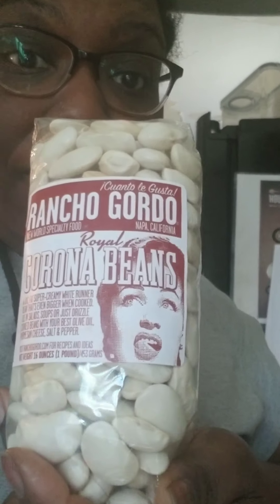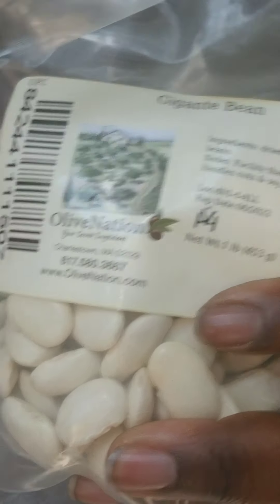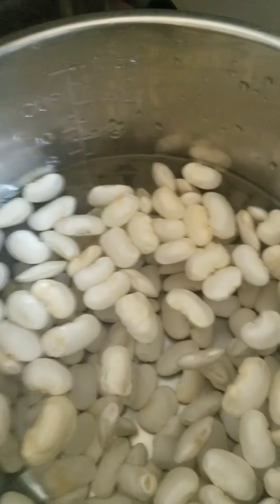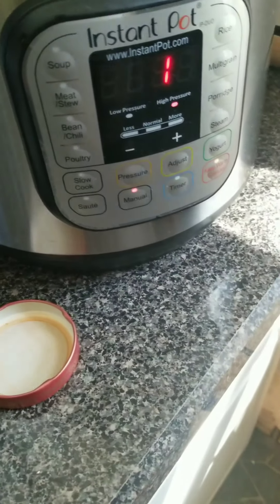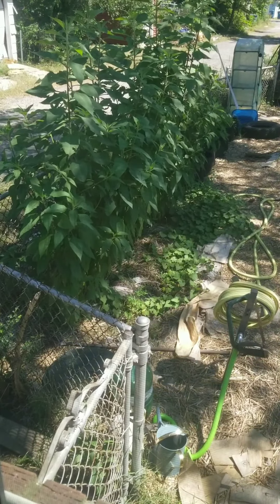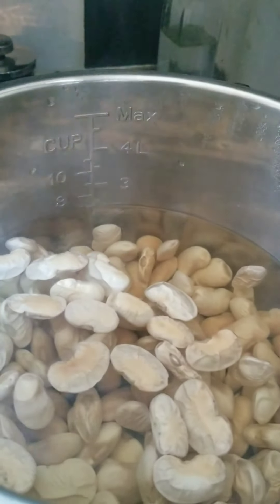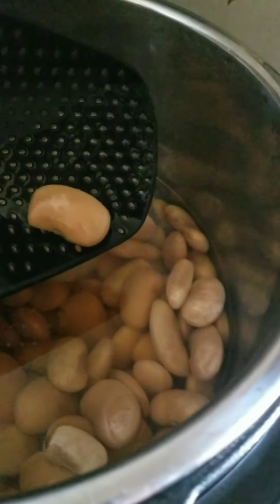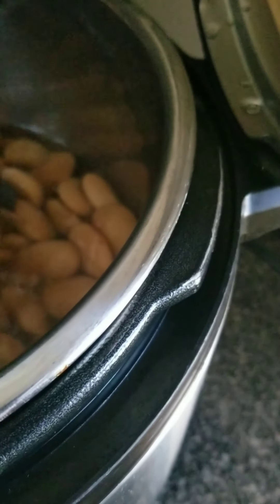Instant Pot Corona Beans